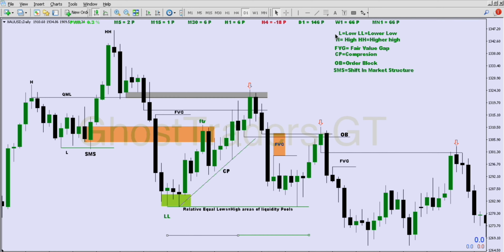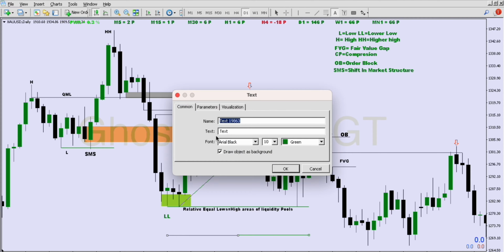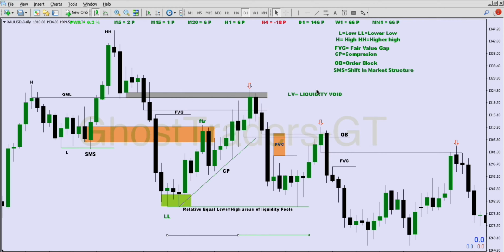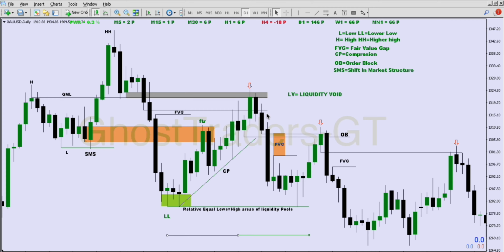Liquidity Voids In Forex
Order Block
Reclaimed Order Block
Liquidity Voids
Liquidity Pools
Order Flow